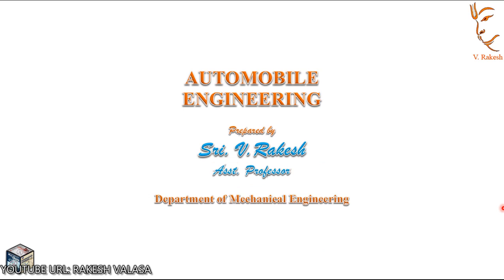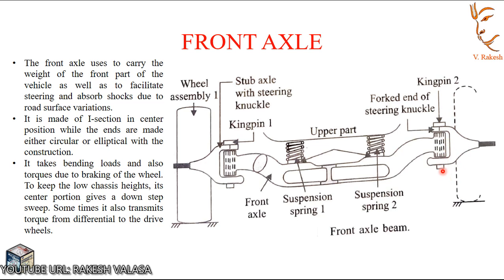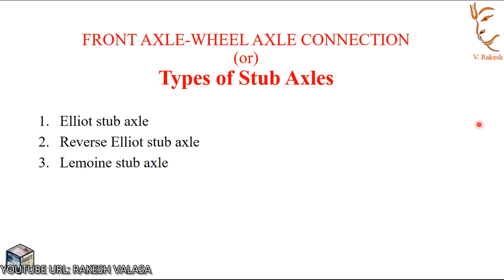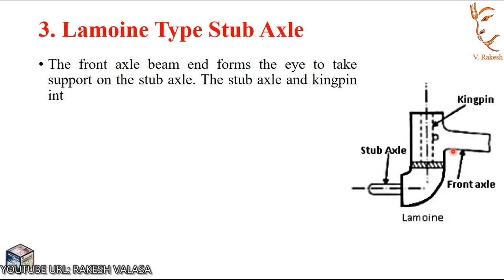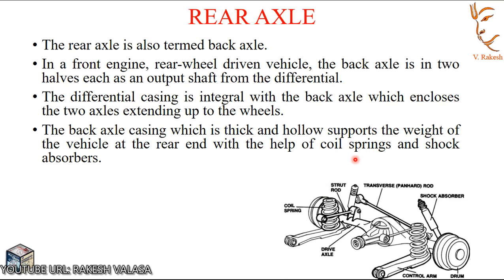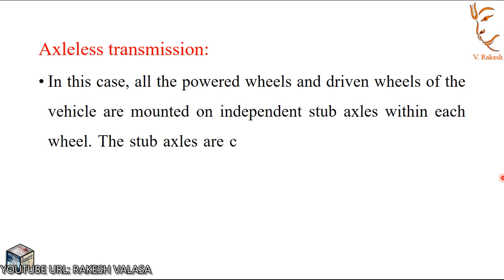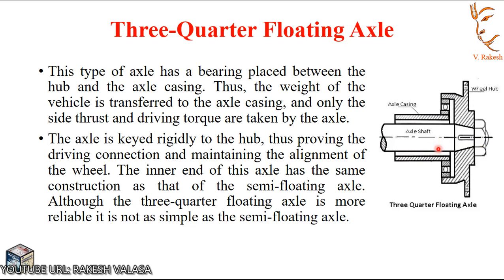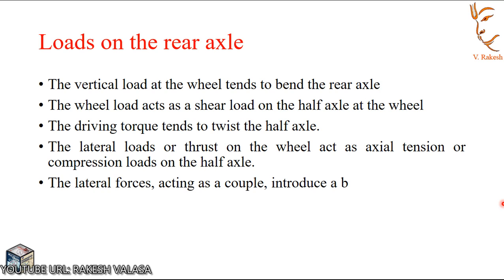FRONT AXLE - STUB AXLE - REAR AXLE